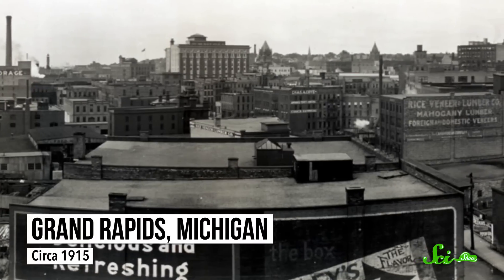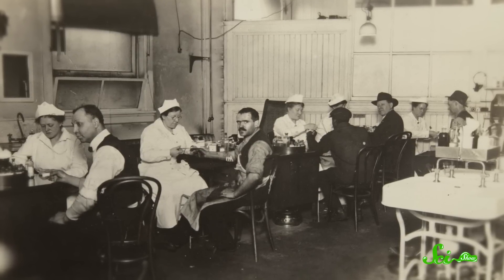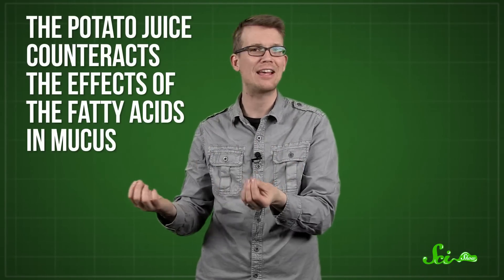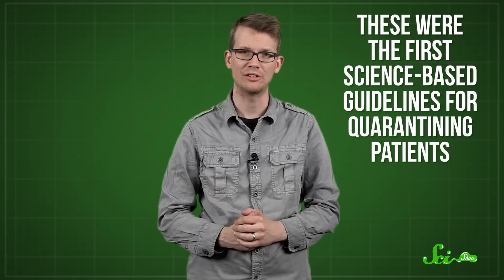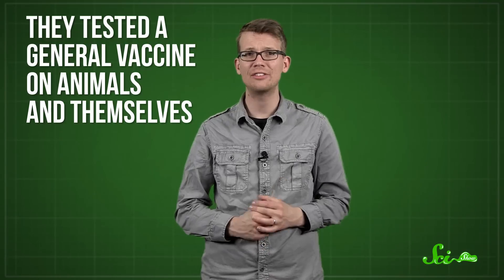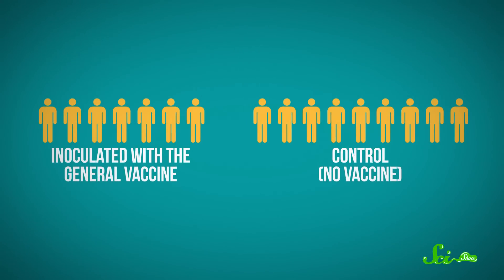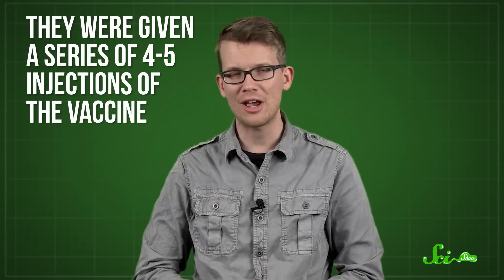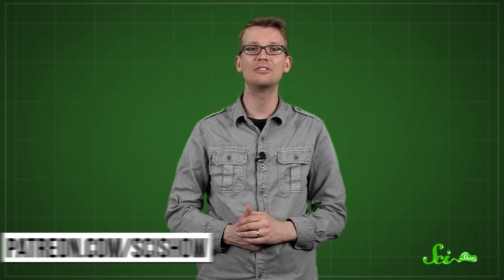The Women Who Killed Whooping Cough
Whooping cough used to infect hundreds of thousands of people in the U.S. and kill thousands of children every year. Join us as we learn about the women who developed the vaccine that has since saved thousands of lives.